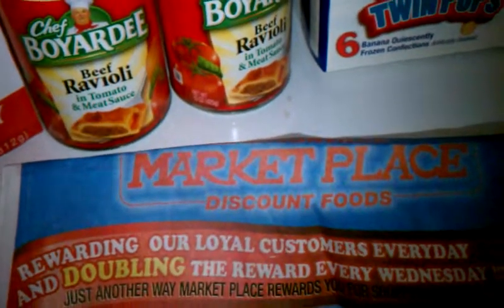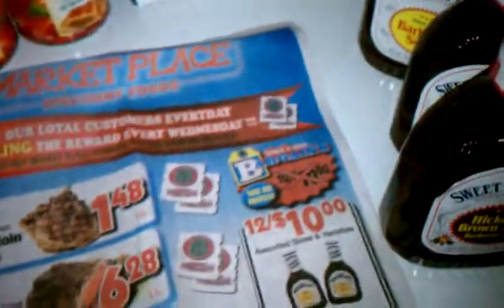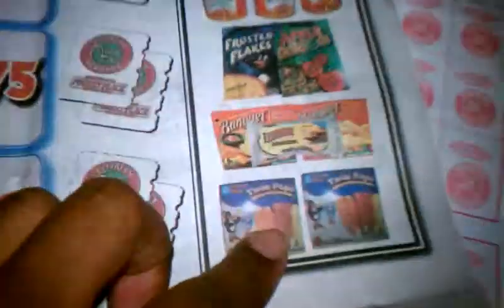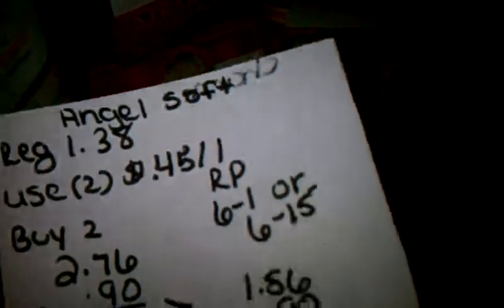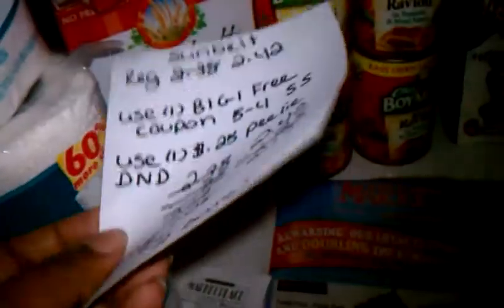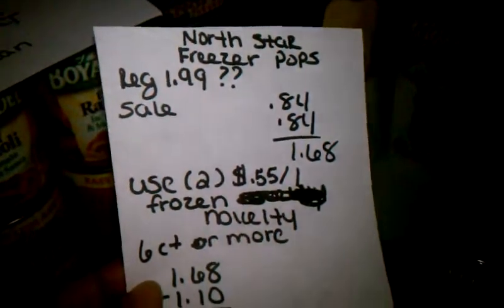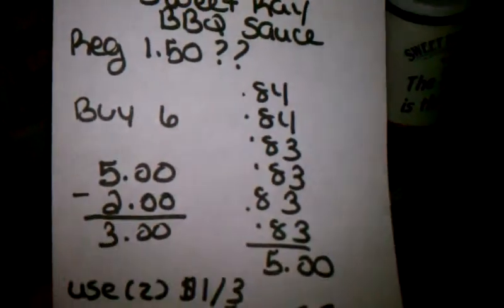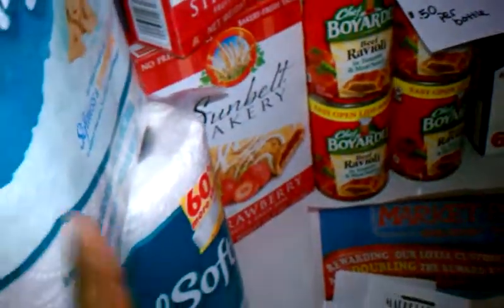Only $.59 per item at food giant! 6-19-14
(1) $.25/1 DND peelie for sunbelt..(1) B1G1 free sunbelt..(2) $1/4 chef boyardee...(2) $.45/1 angel soft..(2) $.55/1 frozen novelty..(2) $1/3 sweet baby rays